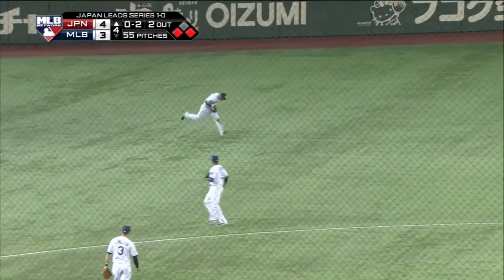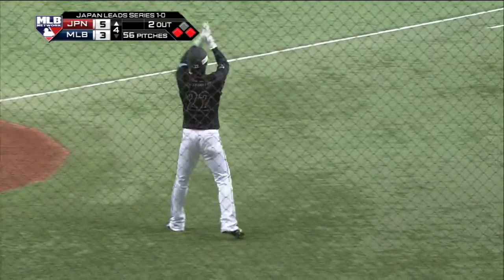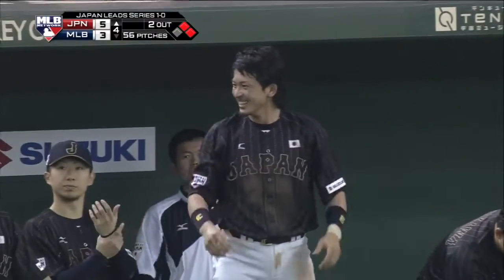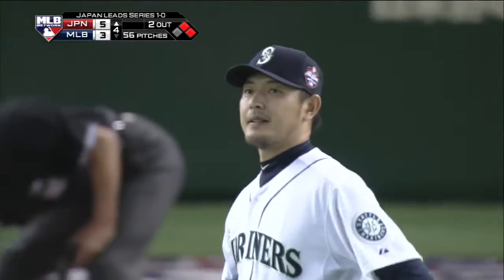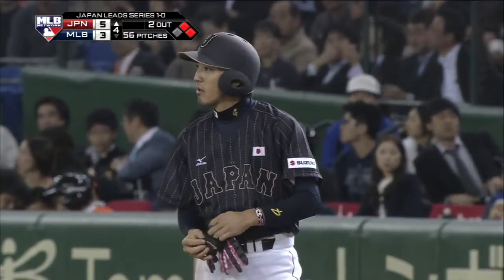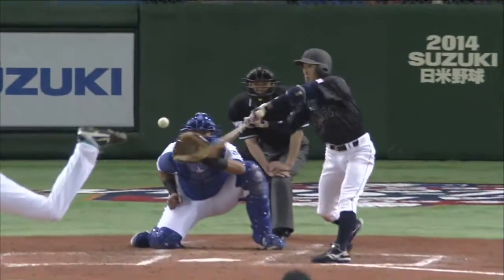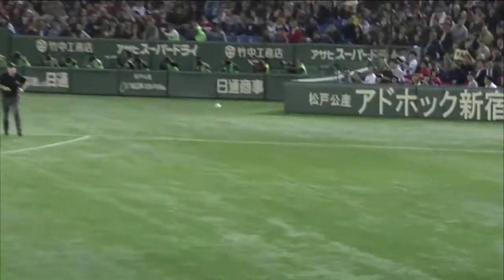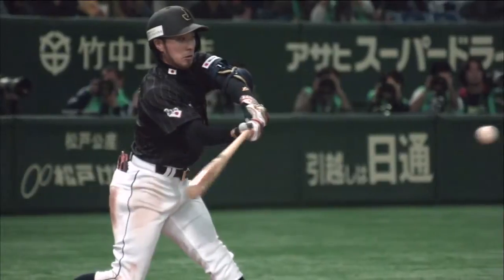JPN@MLB: Kikuchi floats an RBI single to left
11/14/14: Ryosuke Kikuchi floats an RBI single to left field to score Hikaru Itoh and give Samurai Japan a 5-3 lead over the MLB All-Stars